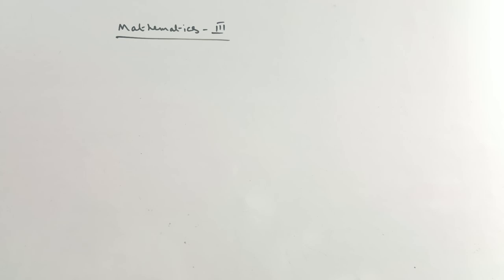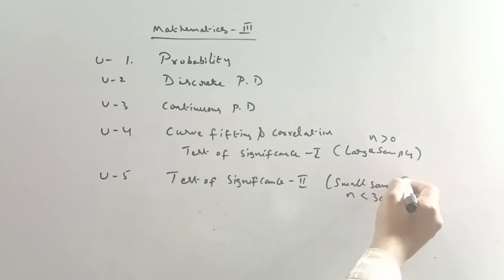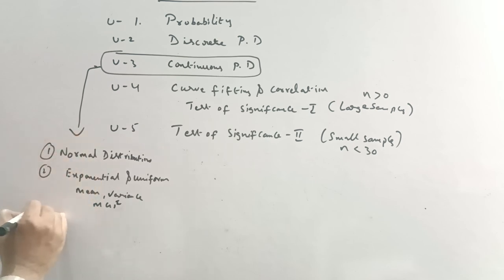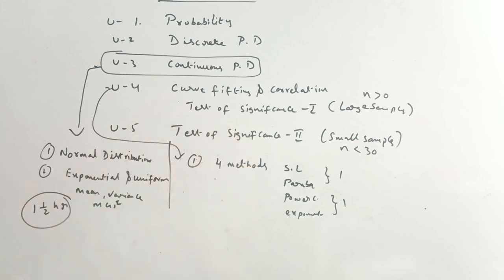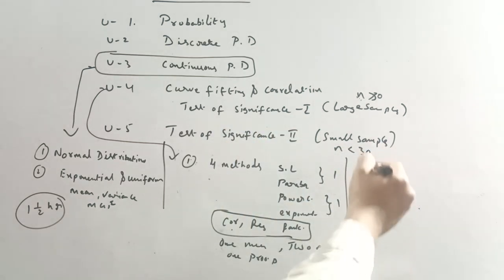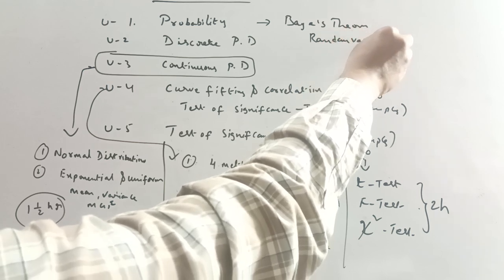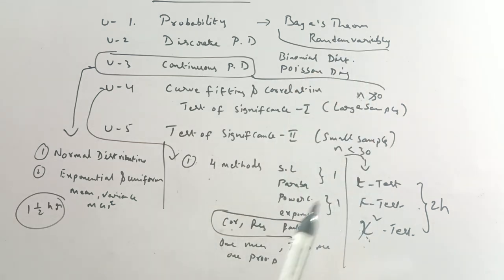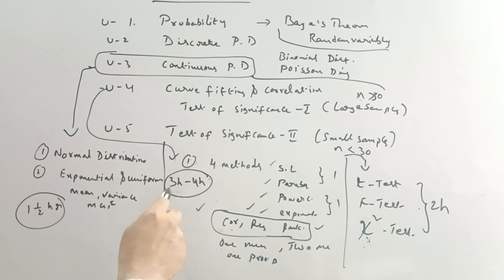M-III | Topics to practice